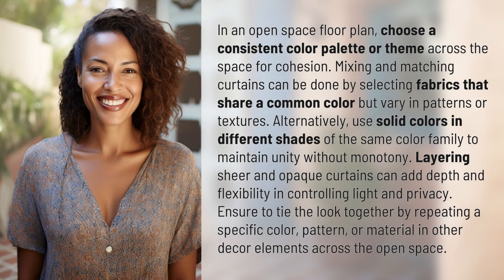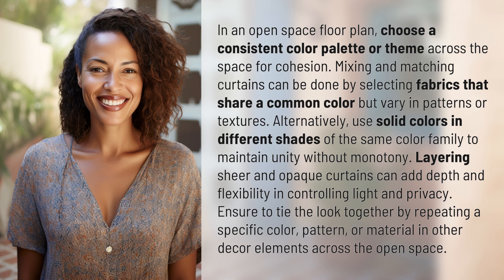How to mix and match curtains in an open space floor plan?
Mix & Match Curtains in Open Space: Tips & Tricks 👉 Curtain Mixing Tips 👉 Learn how to mix and match curtains in an open space floor plan by choosing a consistent color palette, varying patterns and textures, and layering sheer and opaque curtains for depth and flexibility. Tie the look together with repeated colors, patterns, or materials in other decor elements for a cohesive design.

Laura S. Harris (2024, May 9.) How to mix and match curtains in an open space floor plan?
    🌐 AskAbout.video